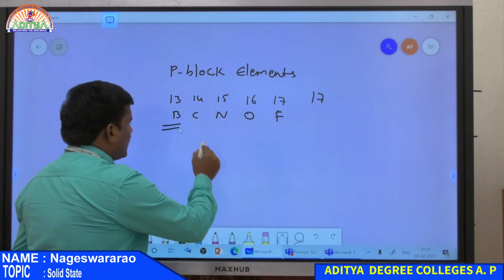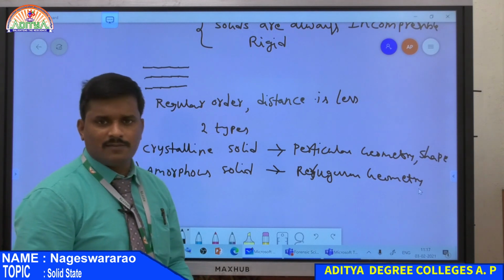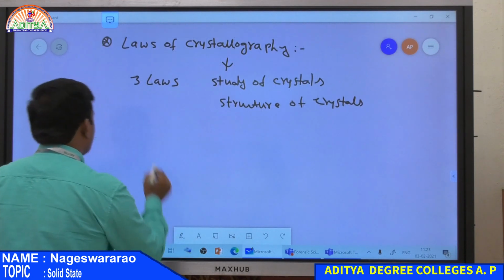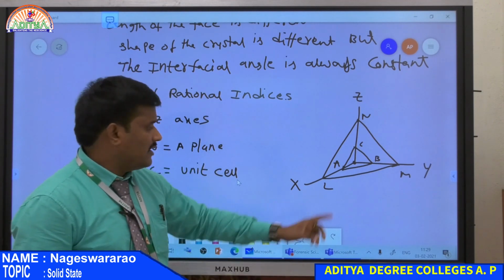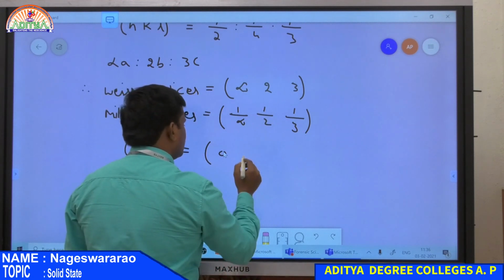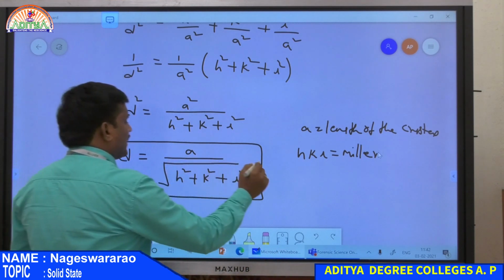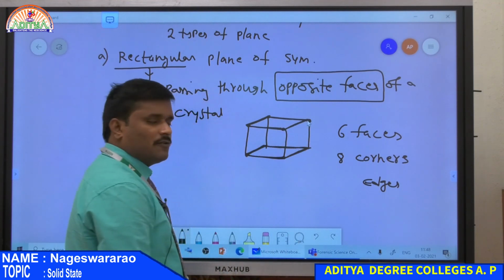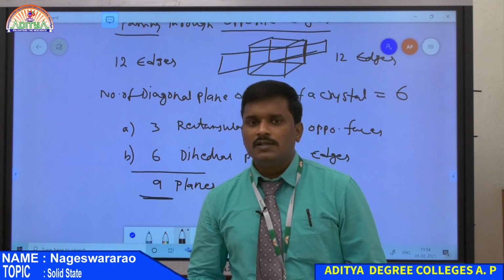NAGESWARARAO SIR CLASS 1 03 02 2021